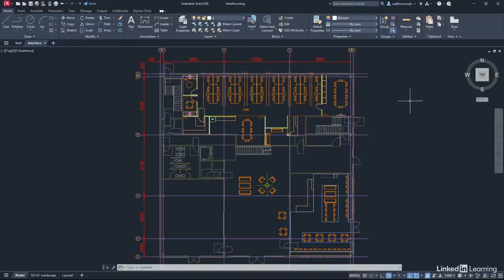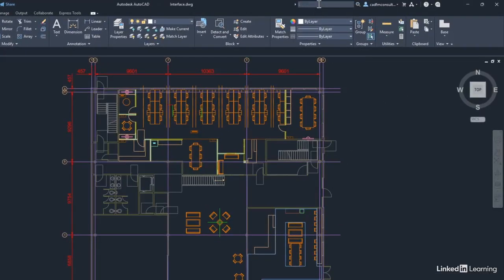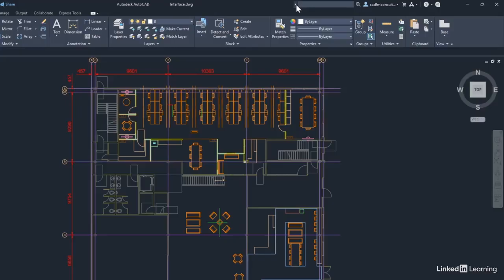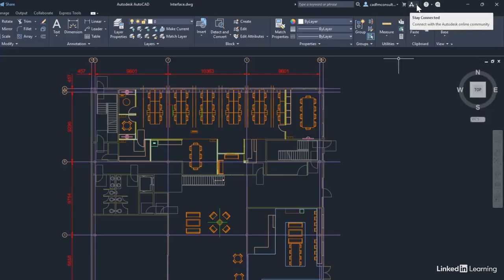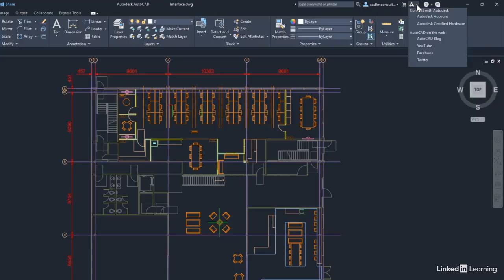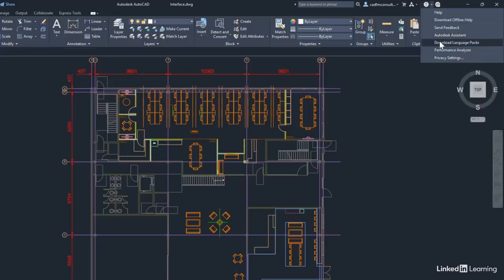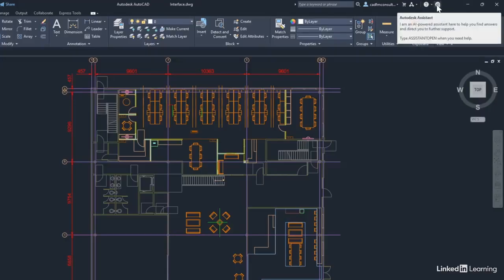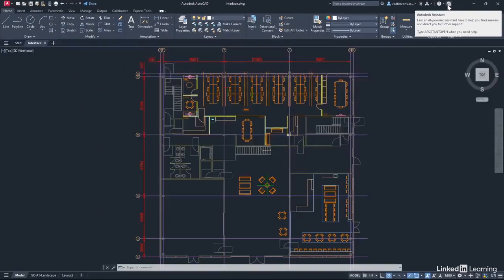Using the AutoCAD infobar AUTOCAD DAY 6